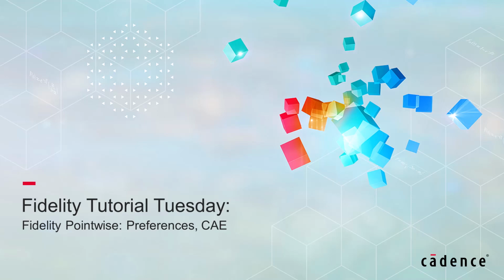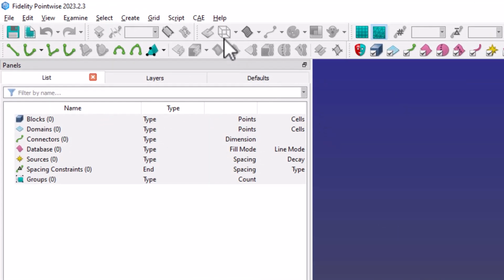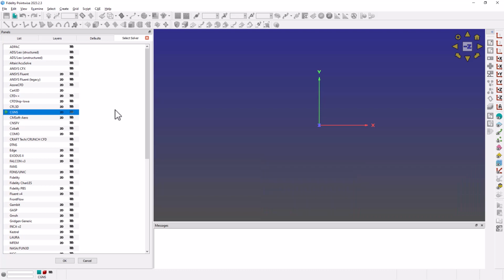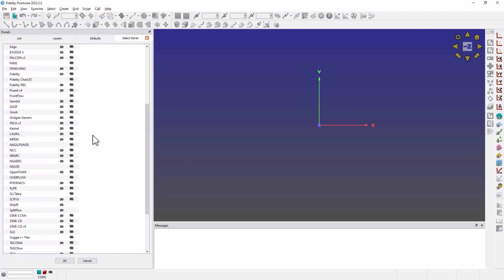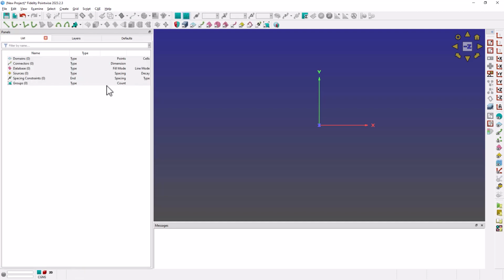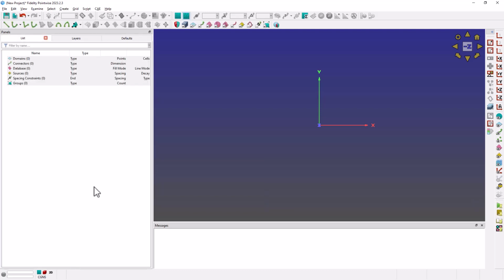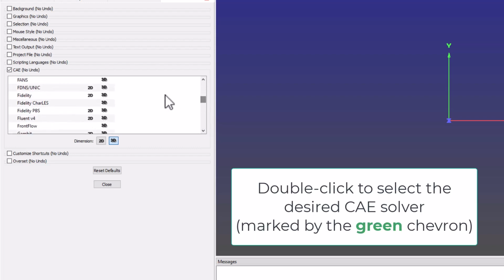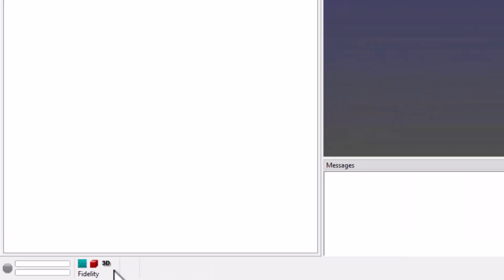Fidelity Pointwise: Preferences, CAE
Using the CAE frame under the Preferences panel, you can choose the default CAE solver and dimensions for your Fidelity Pointwise projects.